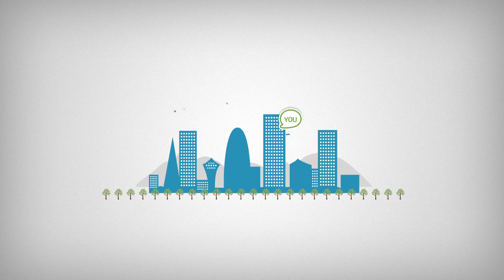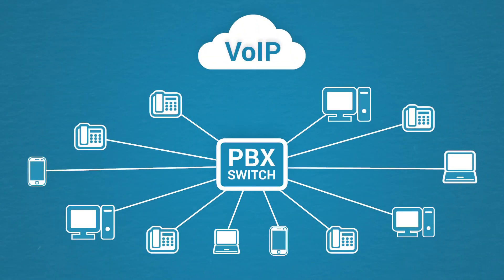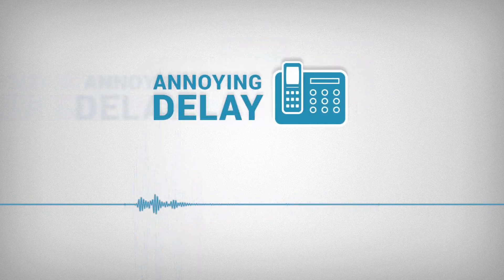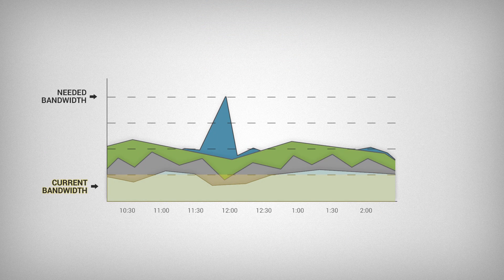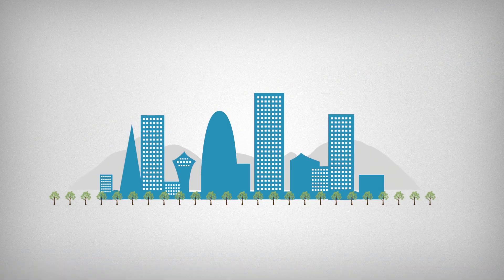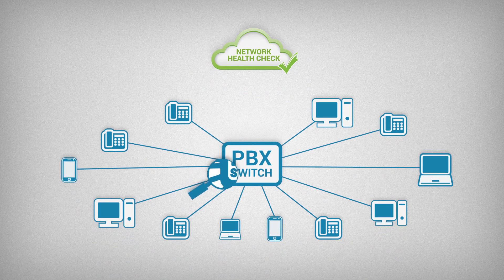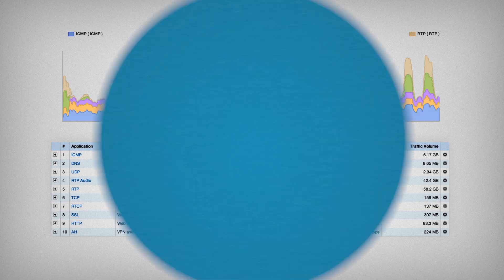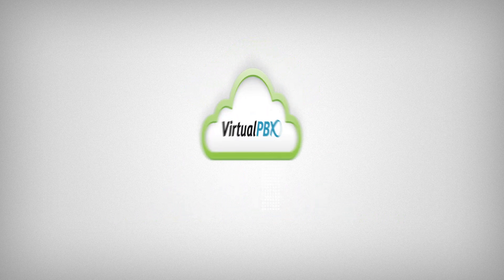VoIP Network Health Check by VirtualPBX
VoIP call quality is directly impacted by the performance of your network. Get a 7-day analysis of your network today with Network Health Check!

VirtualPBX Resources

So your business is up to date on the latest technology – with a VoIP phone system and everything.

But, did you know that if your network is not up to par you will experience poor audio quality (Background: like this) and calls will get dropped?

Network Health Check is an easy way to make sure your network is ready for VoIP.

The folks at VirtualPBX collect data that shows exactly how your network is performing and how it can be improved.

Sign up for a Network Health Check today and get your network running at its full potential.